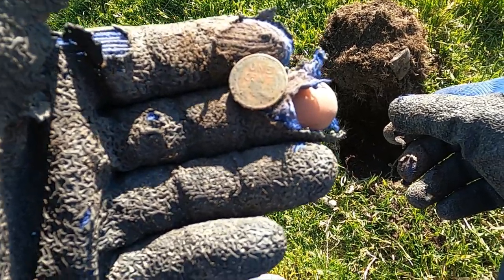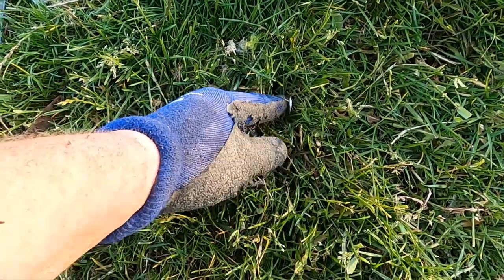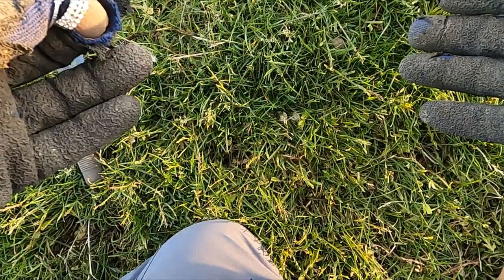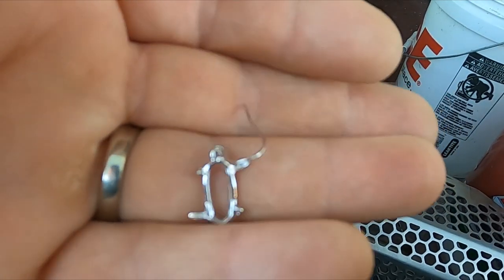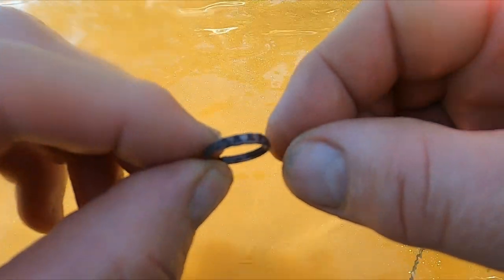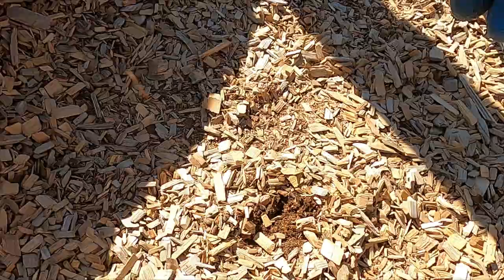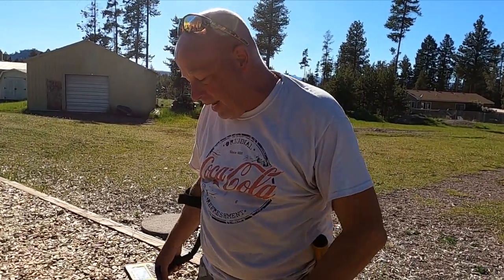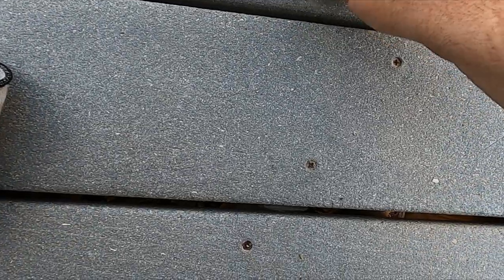#84 Crazy I hit another ring spill at the park!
Finally my work day is over so I run down to the park and metal detect for a few hours next to the lake shore.  I hit some jewelry and a wheatie.  Then it happens another ring spill.  3 rings in the same hole!  The next day I take off with Brad out of town to hit a few swimming holes with the scoop.  After a long, but successful day detecting we are beat up.  The ground in those swimming holes was like concrete.  On our way home there is a little time left so we hit tot lot or kids playground for some much needed easy digging.  Brad finally gets some jewelry.

You are going to need a treasure bag to hold your gold and silver finds!